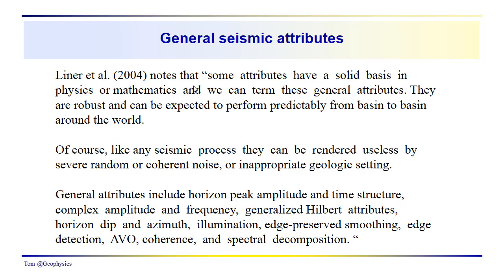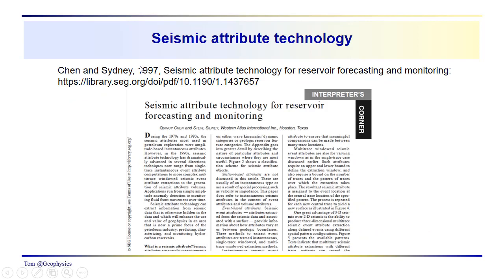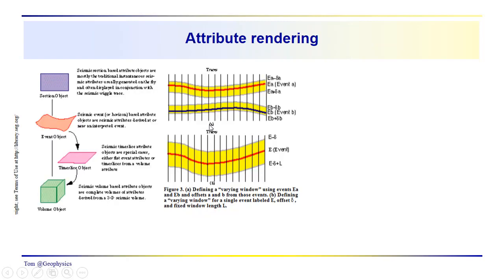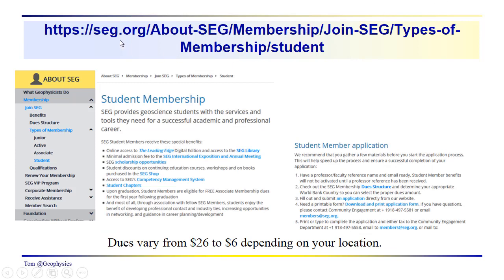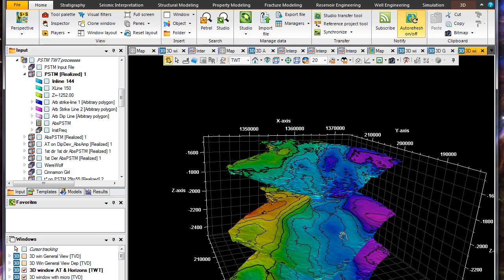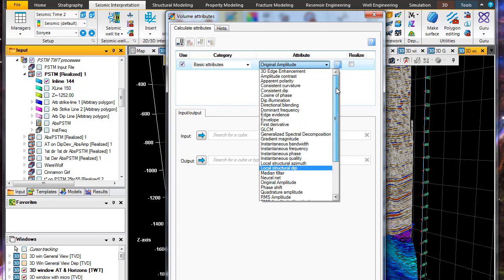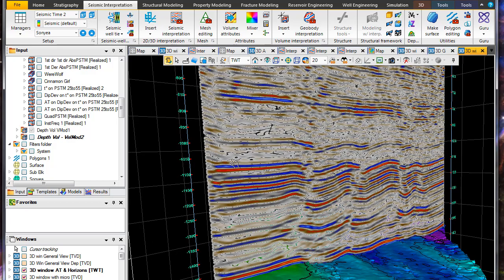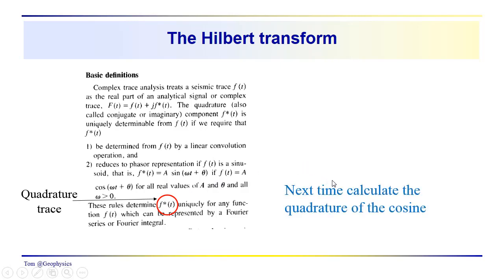Geophysics - Seismic: Attributes (Part 1) - a brief discussion.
Seismic attributes are used to characterize different aspects of the seismic response. They can be calculated for 2D vertical sections,3D seismic volumes and in 4D time lapse responses. They can highlight seismic frequency, amplitude and phase, map attenuation , locate hydrocarbon anomalies, map subtle stratigraphic and structural details. Attributes can be calculated in prestack as well as post stack volumes. We illustrate a couple complex trace attributes using Petrel.